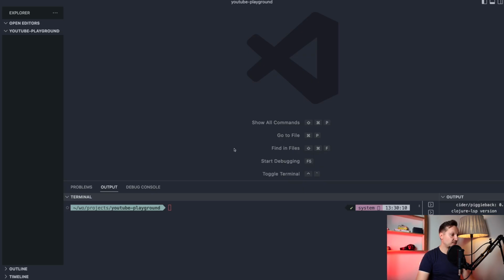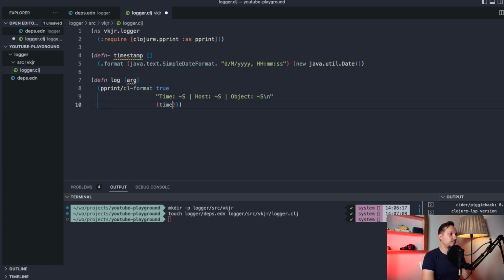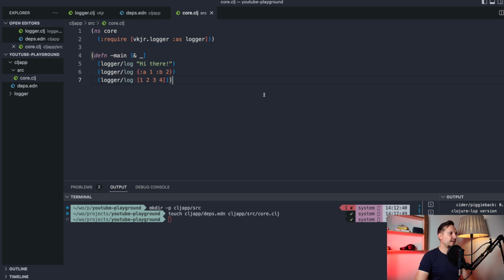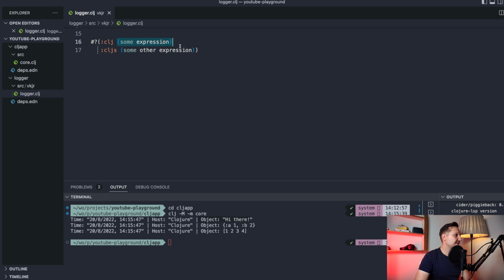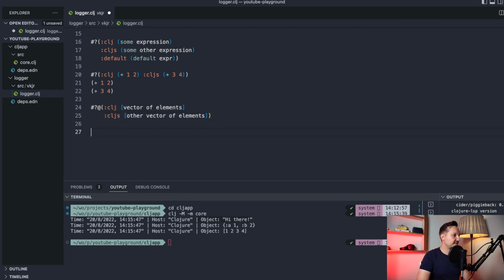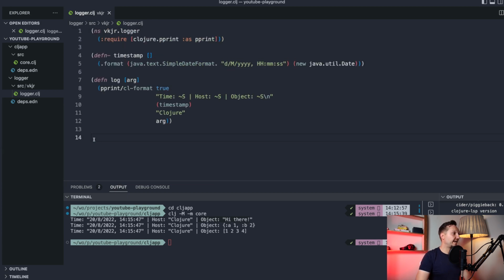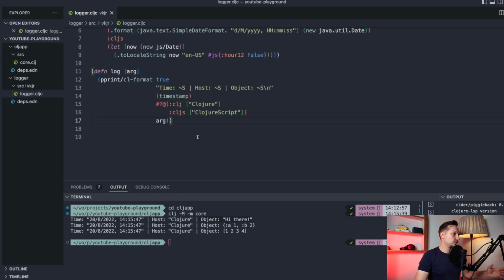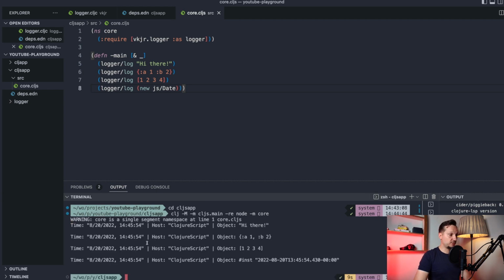How to write code that works with Clojure and ClojureScript using reader conditionals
In this Clojure tutorial, we will learn how to create a crosshost library that works with Clojure and Clojurescript, on JVM and JavaScript respectively.

⏰ Timecodes ⏰
0:00 One library to work with Clojure and ClojureScript
0:20 Create Clojure logger library
1:42 Create Clojure app that uses logger library
2:51 Clojure Reader
3:38 Introducing Reader Conditionals
3:27 Standard Reader Conditional
4:17 Splicing Reader Conditional
5:40 How youtube subscriptions help channels grow
5:56 Modifying logger library to work with ClojureScript using reader conditionals
7:01 Create ClojureScript app that uses logger library
8:15 Thank you for watching!